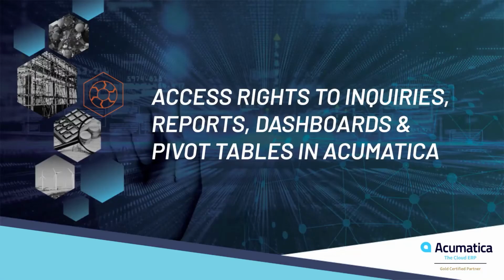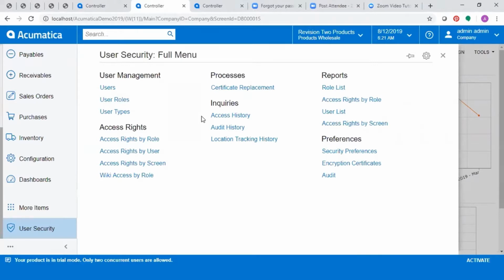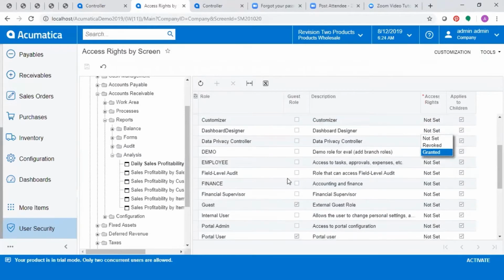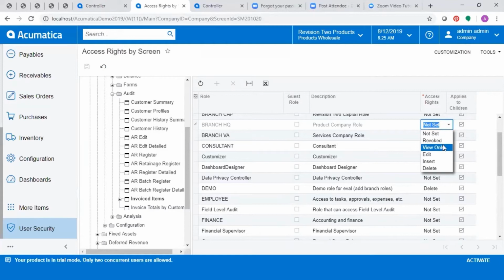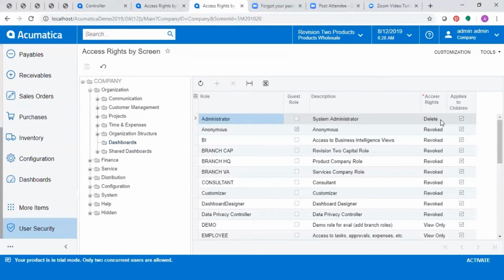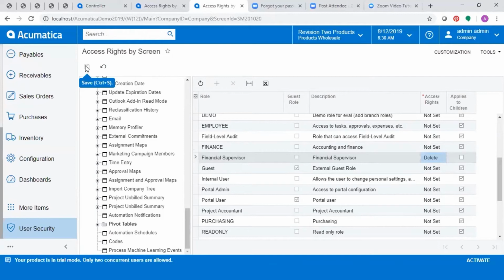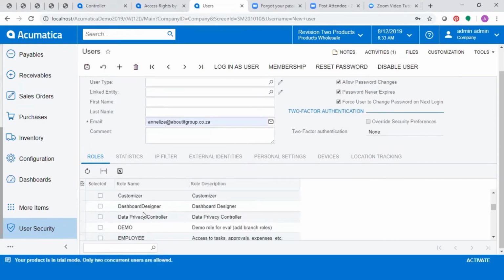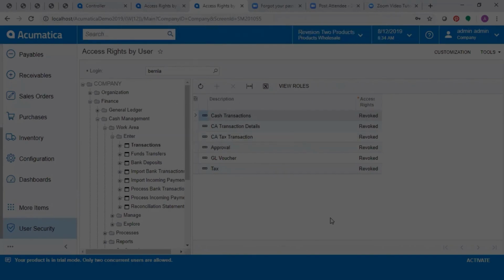How to set-up access right to inquire, reports, dashboards and pivot tables in Acumatica